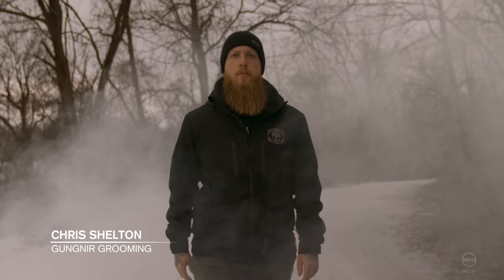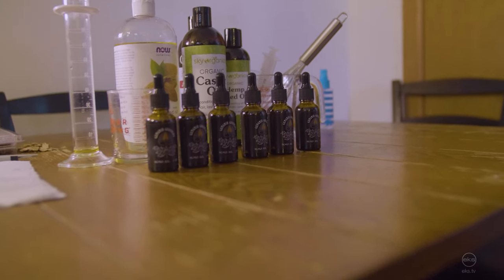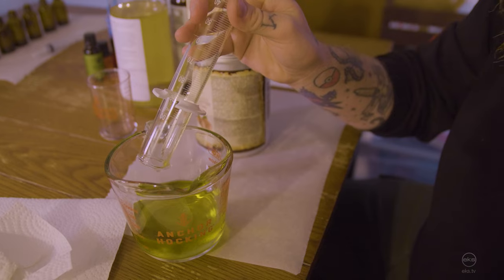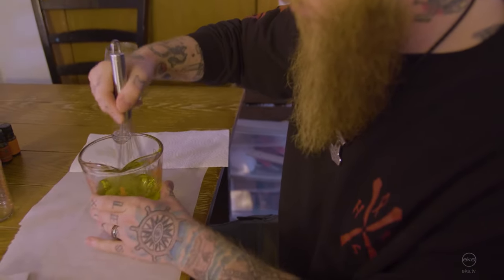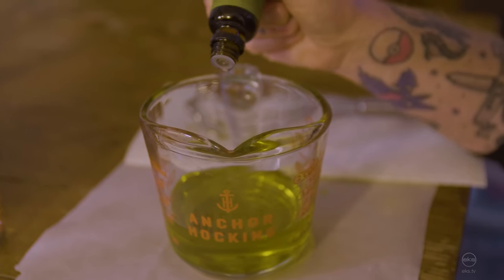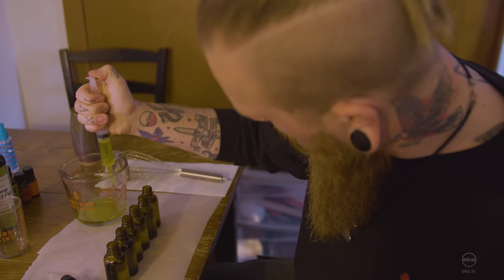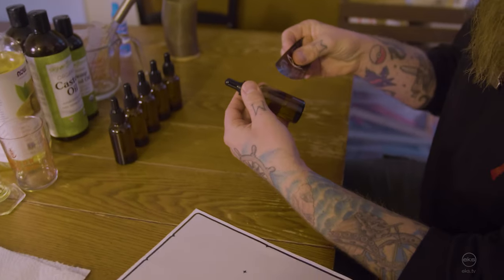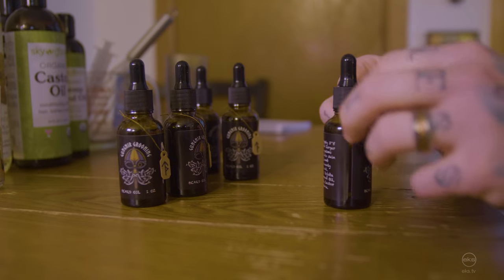How to Make Beard Oil & How to Use it with Gungnir Grooming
Beard Oil has exploded in recent years. this video explains why you should use it, how to use it, and also shows the process of making it. Beard oil company Gungnir Grooming leads us through the creation process and benefits of beard oil.

Gungir Grooming is based in the Hudson Valley in New York. Chris Shelton was nice enough to allow me to film the creation process and talk with me about the benefits of beard. This short documentary gives an overview of all you need to know about beard oil.